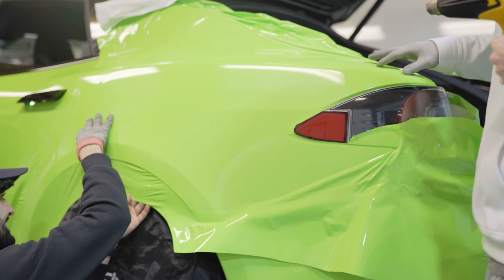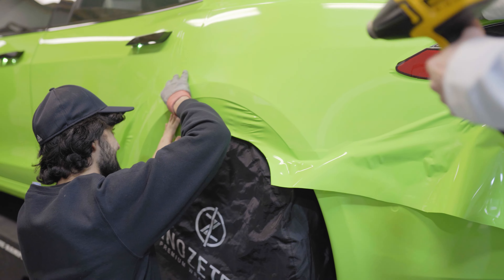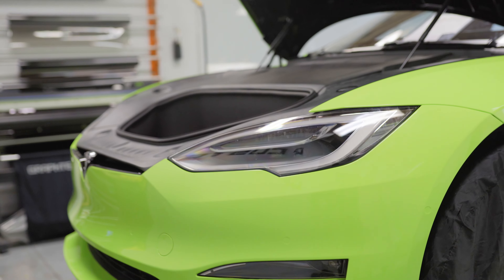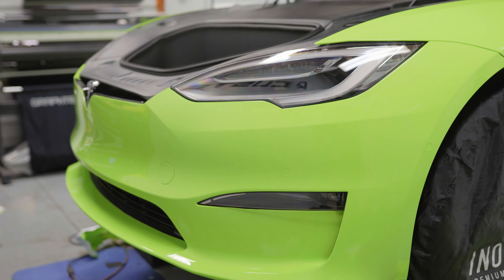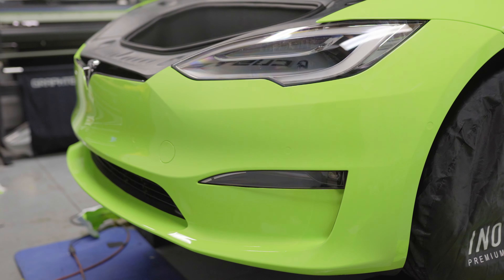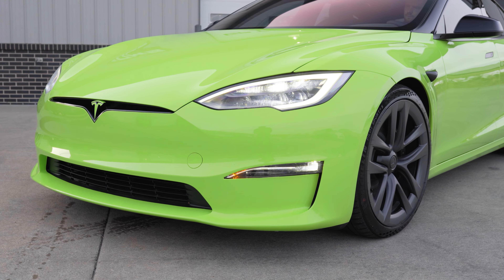Tesla Model S Plaid Inozetek Wrap (SUPER glossy!) [4K]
This 2021 Tesla Model S Plaid got wrapped in @inozetek Acid Green.

What do you think of this color?

GP Customs Auto Restyling
Your One Stop Shop

2022 C8 Corvette Paragon Exhaust, 2022 BMW X7 Black Out, Vossen HF5, Toyota RAV4 Birds-Eye View [4K]